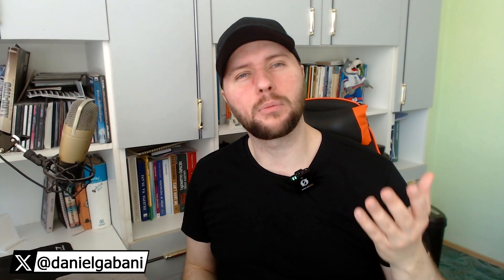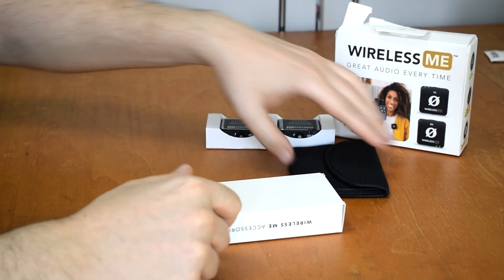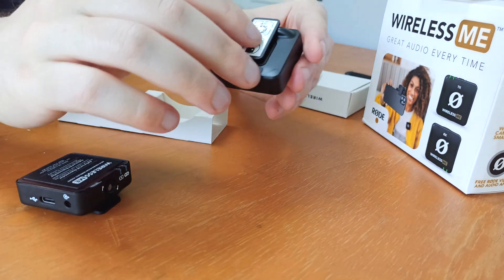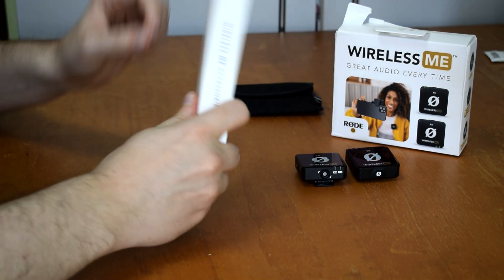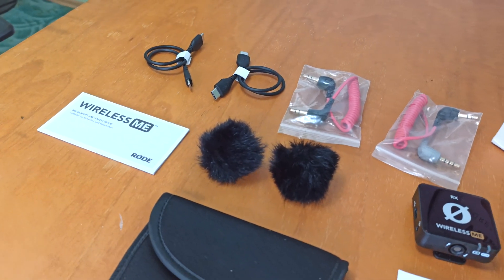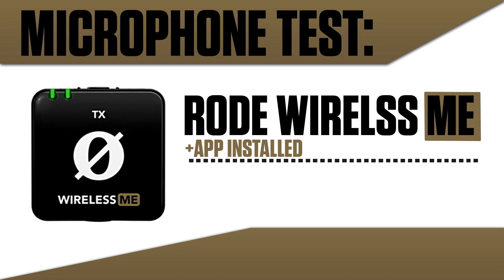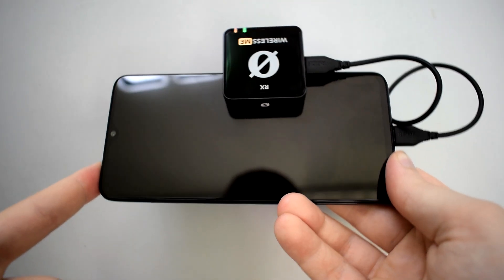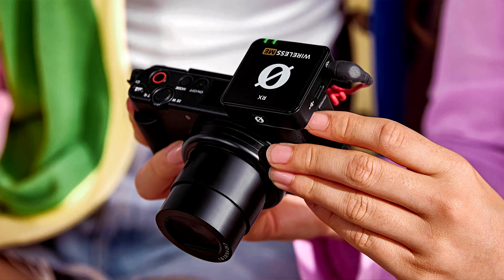Rode Wireless Me - Still Worth To BUY in 2024? [Unboxing + Review]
Rode Wireless Me, is it still worth to buy in 2024? That's what we are going to check during unboxing of RODE Wireless me. Review of Rode Wireless Me together with some pros and cons I found. Unboxing and review of RODE Wireless ME. Rode Wireless Me - Overview and First Impressions

Unboxing and Review - Rode Wireless Me
⚙ GEAR:

📂 US:
🎤 RODE Wireless ME

📂 EU:
🎤 RODE Wireless ME

Rode Wireless ME unboxing and review
The Rode Wireless Me is awesome for all these uses and more
RODE Wireless ME - Complete Beginner's Guide
Rode Wireless Me - Overview and First Impressions